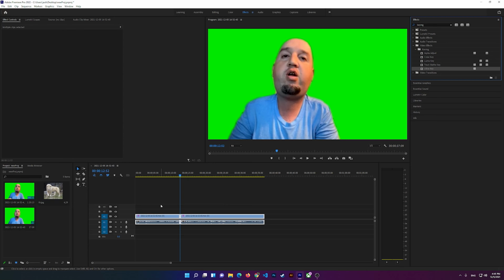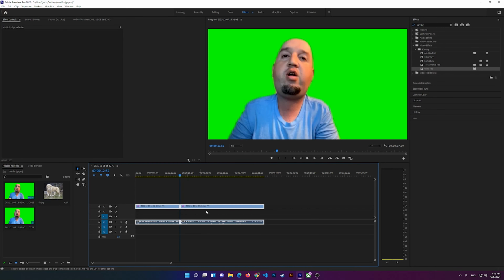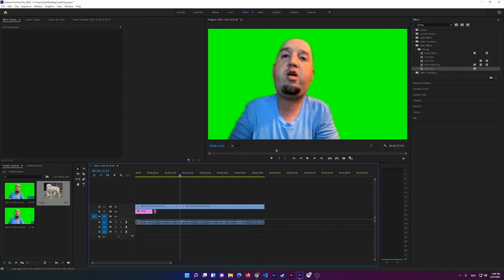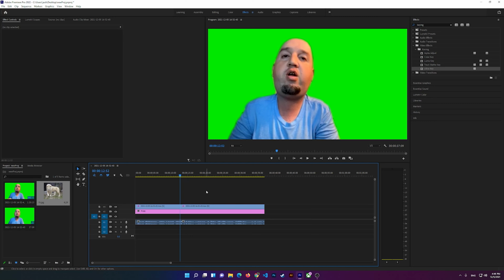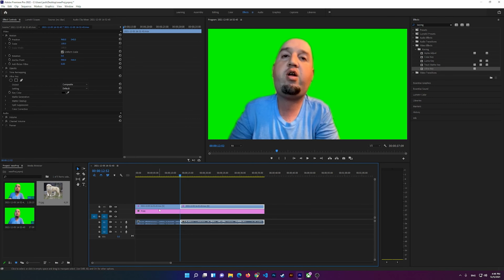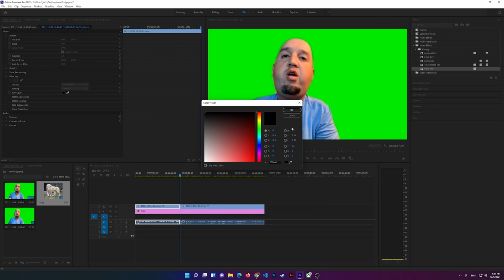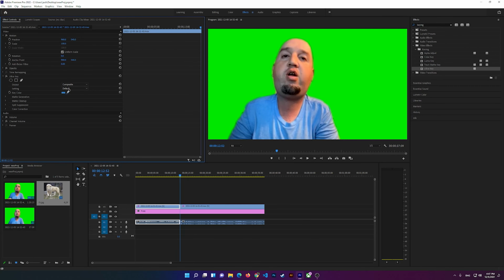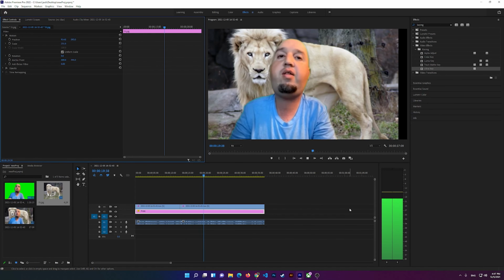How to Remove Green Background on Adobe Premiere Pro 2022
In this video, I will show you how to remove the green screen with the chroma key on Adobe Premiere Pro 2022. This way you will be able to remove the green background and insert an image or a video to the background of your video. I hope that this  video will be helpful